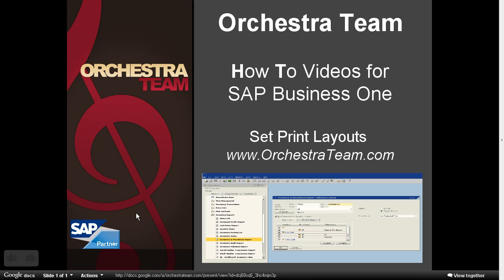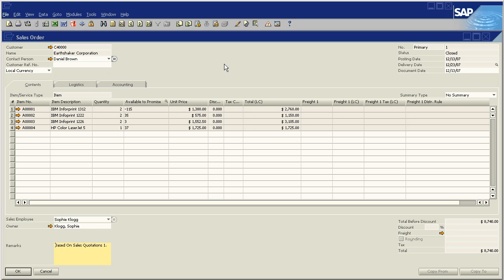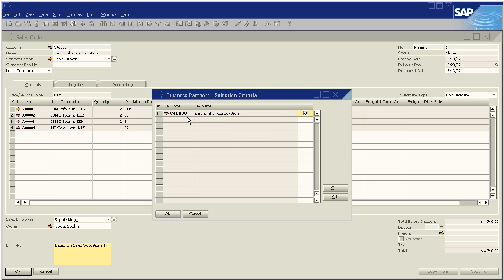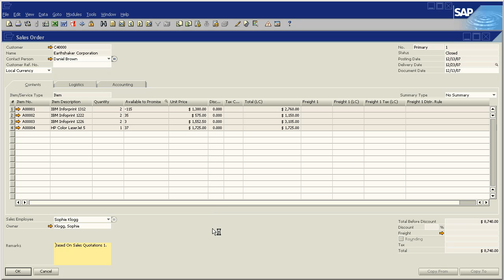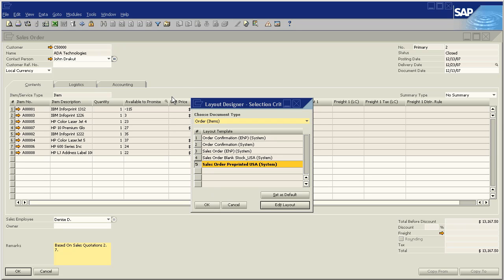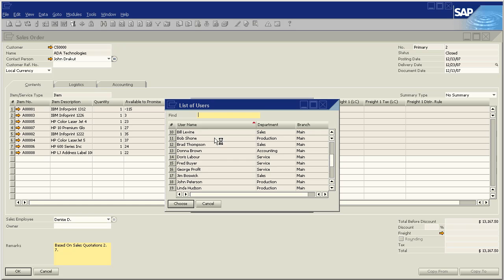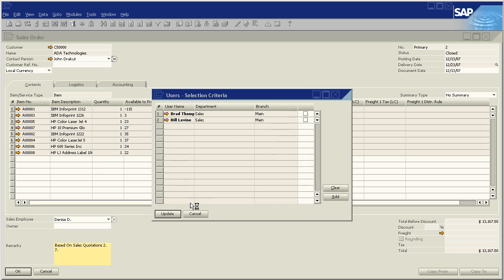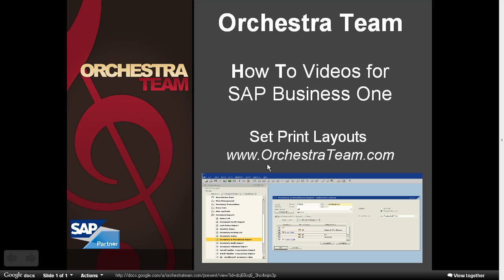How To - SAP Business One - Setting Print Layouts